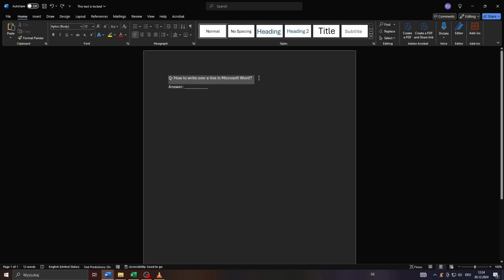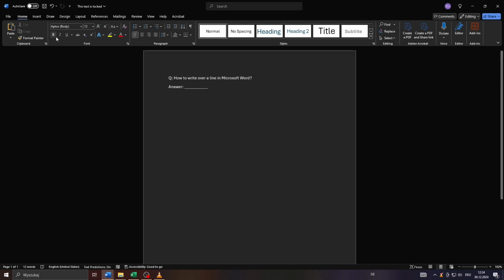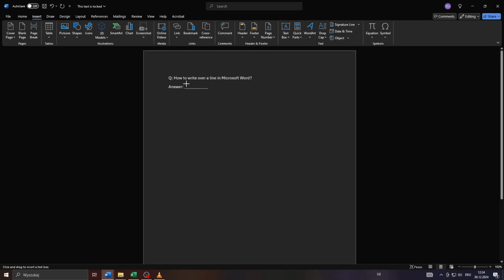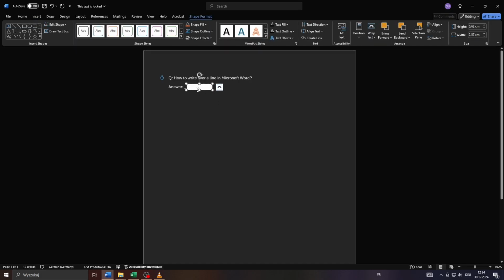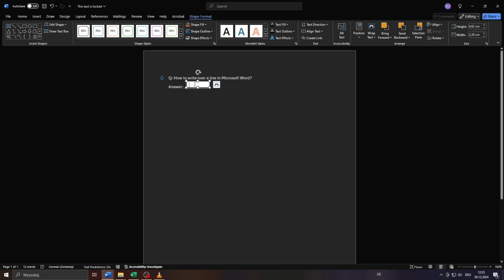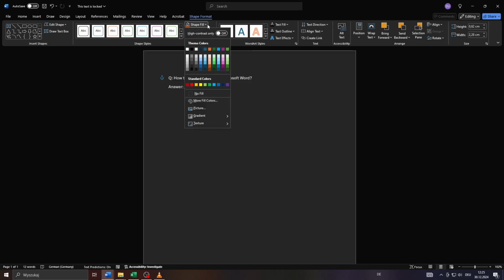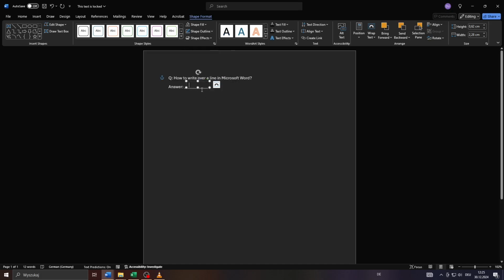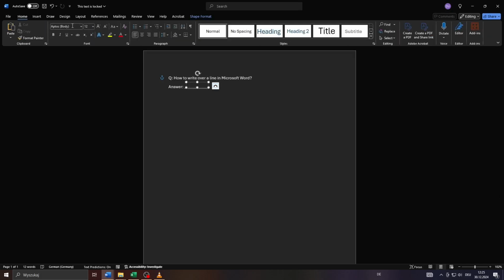How to Write Over a Line in Microsoft Word | Signature Line Trick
Need to type over a blank line in Word? This tutorial shows the trick for writing neatly over signature or form lines.